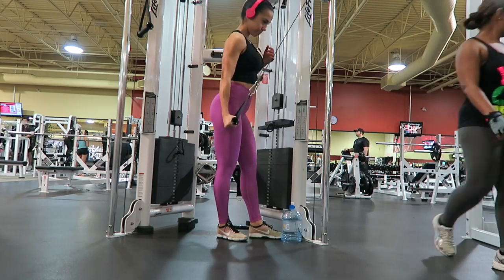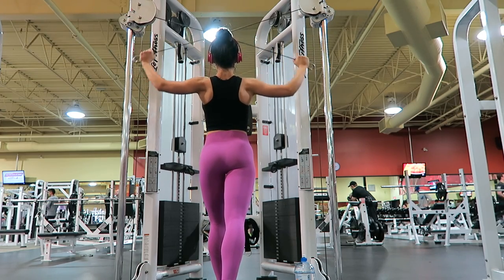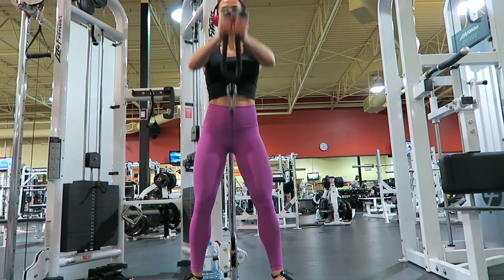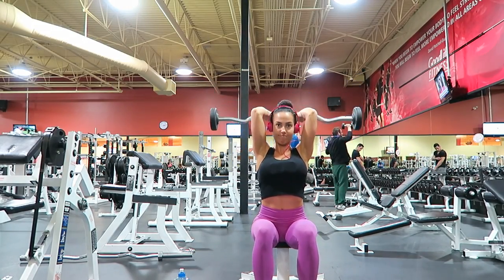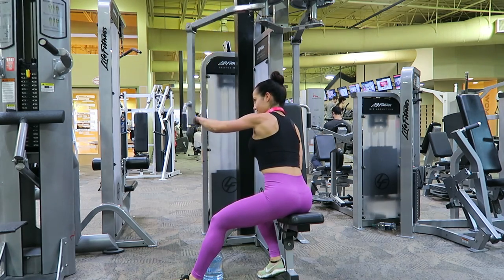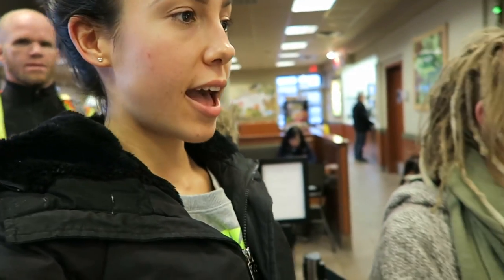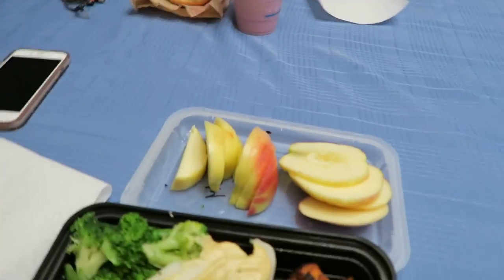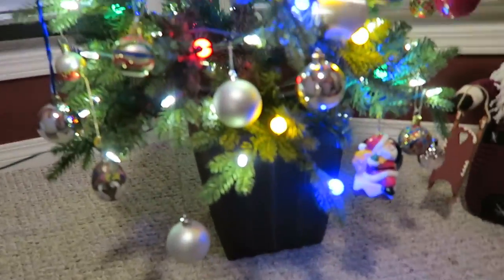12 Days of RK FITMAS | Day 3 | ARMS | Christmas Festivities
Happy RK FITMAS Day 3! Today we trained ARMS and decorated the house with Christmas Spirit!! Who else is getting in the mood?! Almost hereeeeee! If you enjoyed todays vlog please don't forget to show your support by giving it a *THUMBS UP*, I appreciate seeing how many of you are enjoying my vlogs and FitMas :D Subscribe if you want to see more! Thank you for the support! XO

12 Days of RK FITMAS;

Snapchat; itsrandik (Im the SnapChat Queen)
Facebook; Randi Kennedy Fitness
Periscope; RMJKennedy
For Help Reaching Your Fitness Goals with Customized Online Training & Nutrition,
Supplements I love and use;
NLAforHer

YouTube Intro and YouTube banner created by;
Darren Stauth
Camera used; Canon Powershot G7